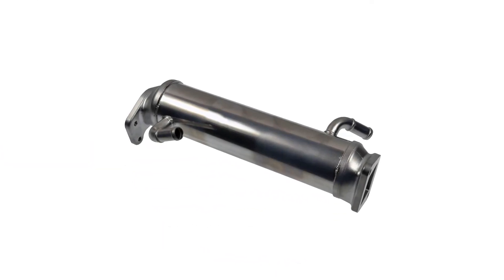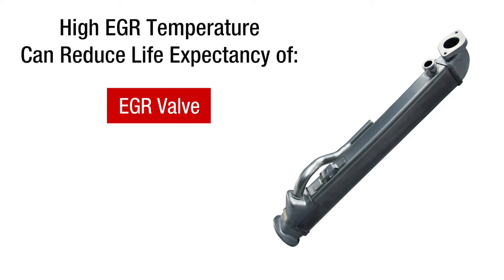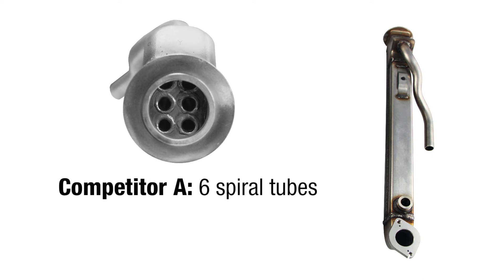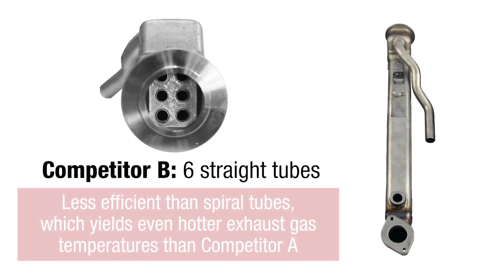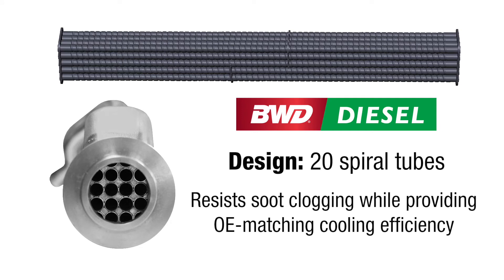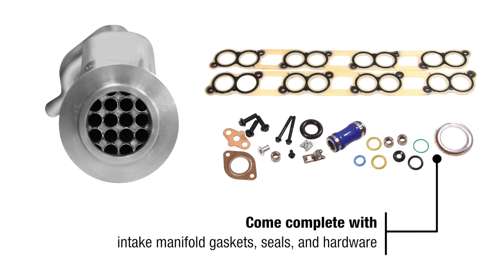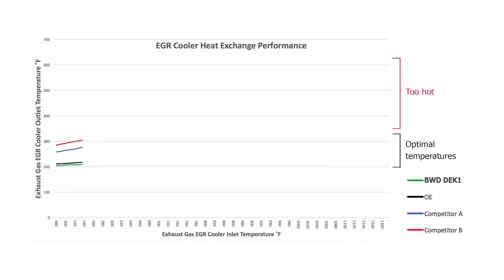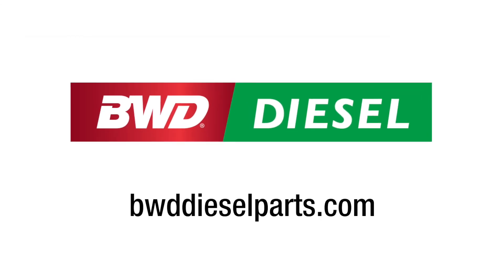A Closer Look: Diesel EGR Cooler Kit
To learn more about our DEK1 Diesel EGR Cooler and our full diesel offering,

- About Diesel EGR Coolers -

EGR coolers use engine coolant to reduce exhaust gas temperatures before the gas is recirculated through the intake system. Reducing exhaust gas temperatures is critical for reducing NOx emissions. Plus, engines that run with higher EGR temperature don’t adequately cool the combustion, which can reduce the life expectancy of the EGR valve, engine valves, and head gaskets.

But not all EGR coolers are the same. The original equipment EGR cooler’s fin-and-tube-style design is prone to clogging and leaking. Additionally, many aftermarket EGR coolers feature various tube designs that do not provide the necessary cooling. Providing a superior alternative to both designs, We're proud to offer an EGR cooler with an upgraded 20 spiral tube design. Take a look at our DEK1, for example.